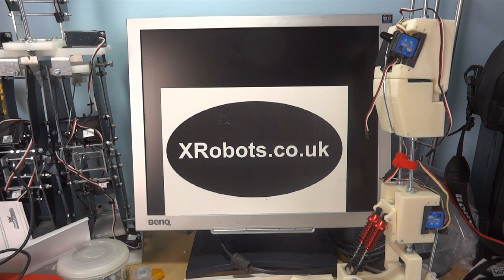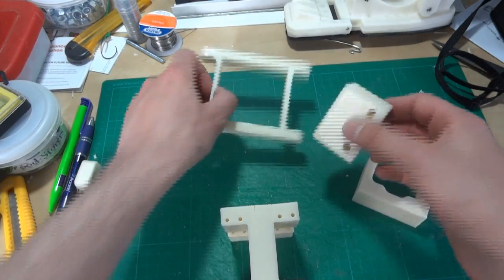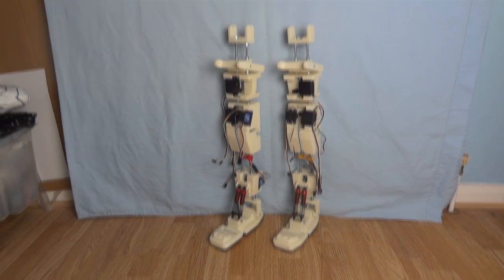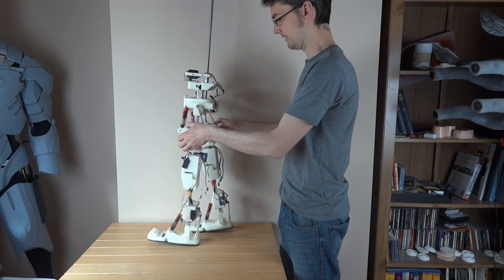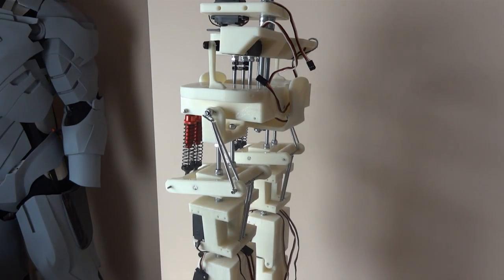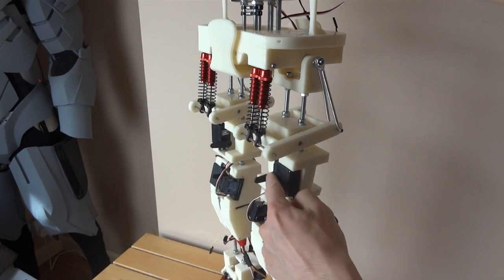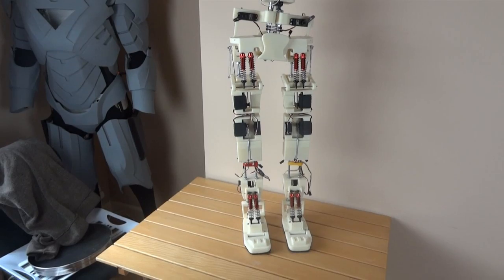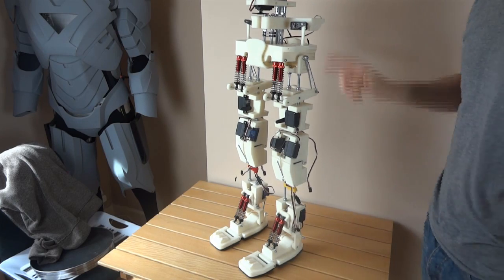Android 12 Part 6 - Thigh Assembly and complete lower half, life sized humanoid android